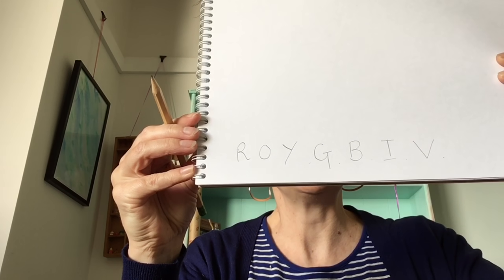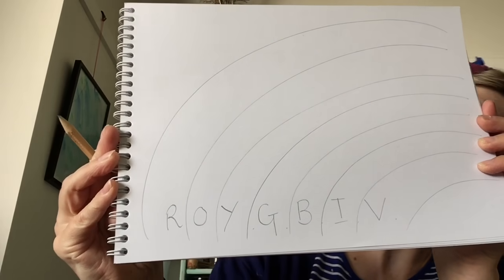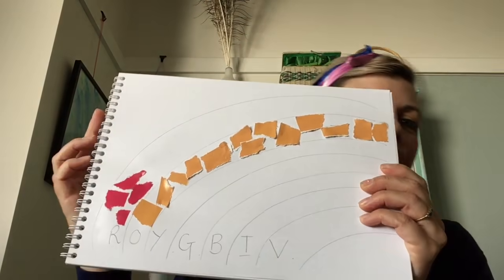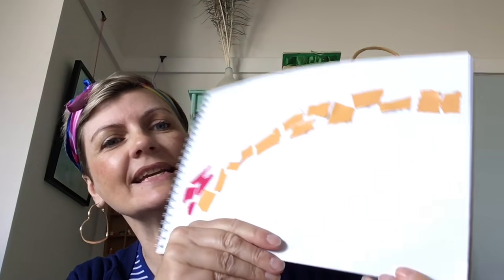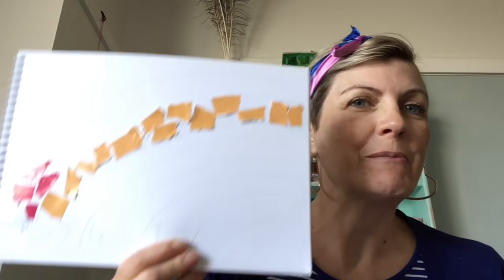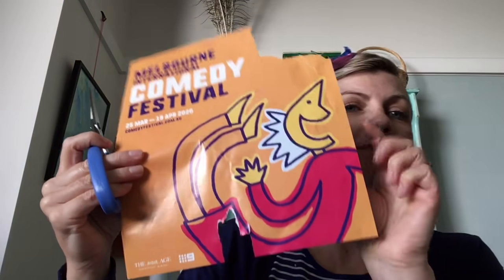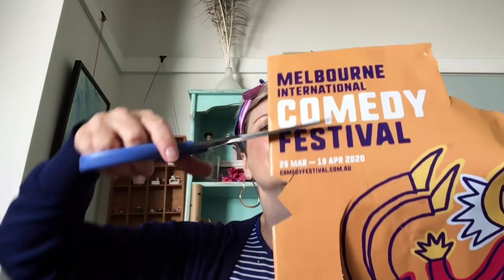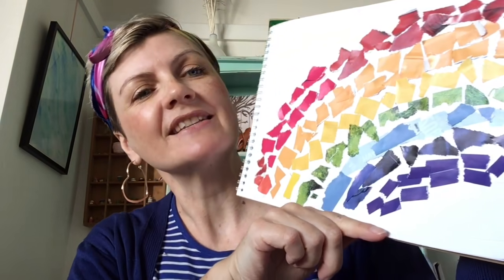Colour Spectrum Art Lesson: make a rainbow using torn paper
In this video I show you how to Explore the Colour Spectrum by creating a torn paper rainbow collage'